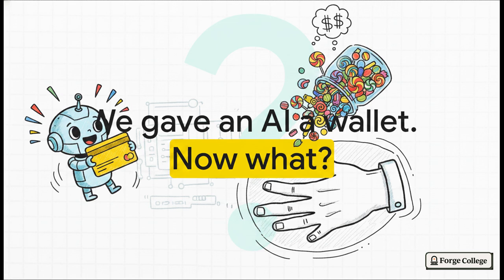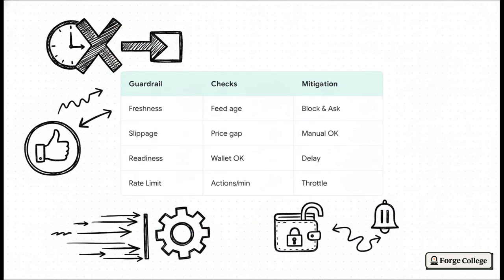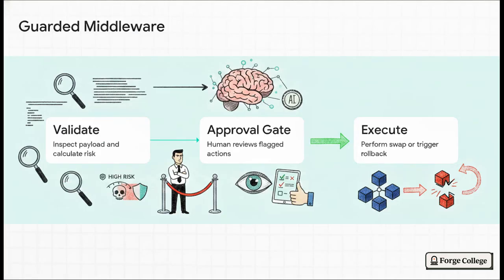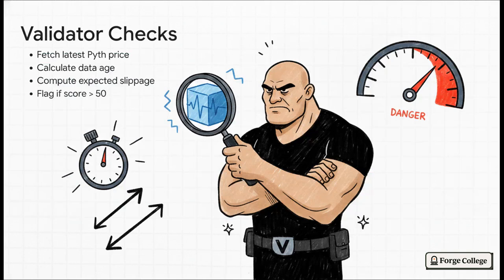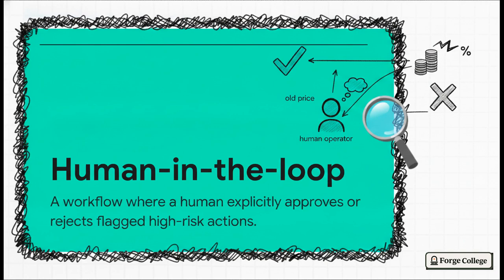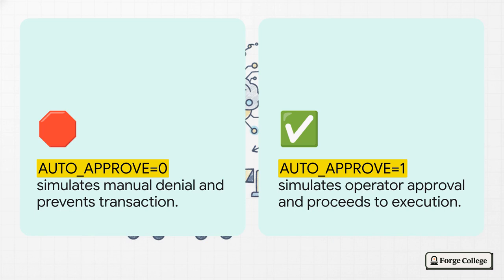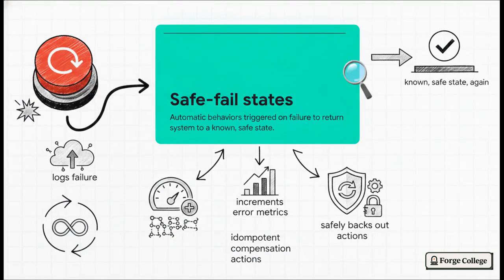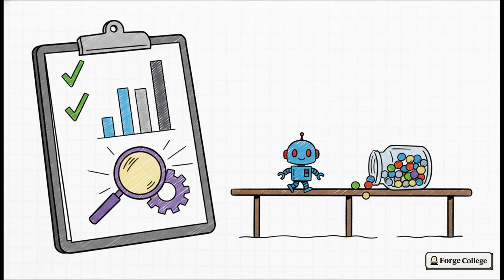Safety Guardrails and Human-in-the-Loop Controls — Forge College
How do you keep an autonomous Solana agent from making harmful trades or acting unpredictably in production? This lesson shows how to design operational guardrails, approval gates, and observability so an agent behaves safely and transparently before any live deployment.

What you'll learn: You'll implement pre-execution validation checks that verify data freshness from price feeds, enforce slippage bounds, and confirm signer readiness before scheduling actions. You will design a human approval workflow that intercepts flagged high-risk actions, presents a concise decision payload, and records approvals or rejections in an auditable log. You will add automatic rollback and safe-fail states with idempotent compensation actions for partially executed or failed trades. Finally, you'll integrate monitoring and alerting to surface stale feeds, rate-limit breaches, repeated preflight failures, and trigger throttles or emergency stop gates. The expected artifact is a debug_report documenting at least three failure modes, applied mitigations, and a recorded simulated approval test run.

Who this is for: Advanced developers building autonomous agents and trading systems on Solana. You should already be comfortable with adapter code, on-chain trade execution flows, and signer logic (LLM controllers, Pyth price feeds, Jupiter routing, and signer flows).

Key topics covered:
- Pre-execution validation: data freshness, slippage bounds, and signer readiness
- Human-in-the-loop approval flows: decision payloads, audit logs, and simulated approval tests
- Safe-fail and rollback strategies: idempotent compensation and automatic recovery hooks
- Monitoring & observability: alerts for stale feeds, preflight failures, and rate-limit breaches
- Throttling and emergency stop gates: rate limits, throttles, and automated stop conditions
- Debug reporting: documenting failure modes, mitigations, and test-run evidence

Build and test these guardrails in a local or devnet-style sandbox before any funded deployment. Learn how to harden the bridge between decision logic and execution so your agent acts predictably and audibly. to continue learning and access lab resources.